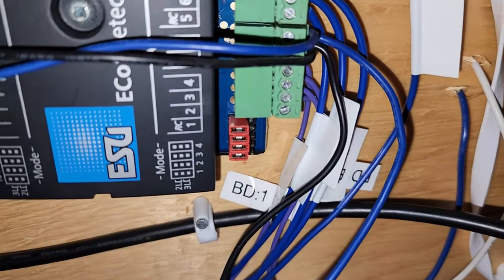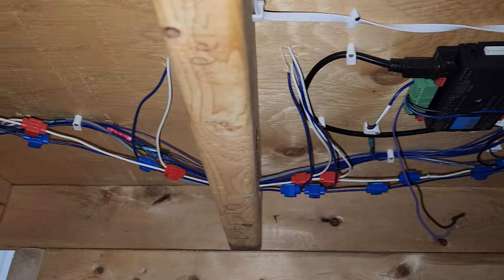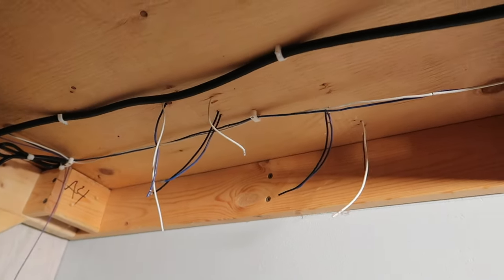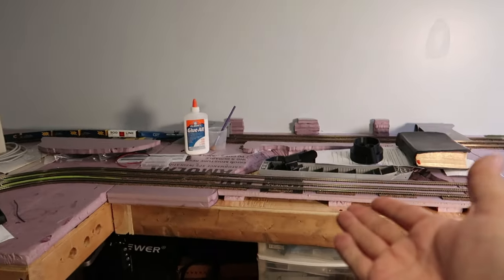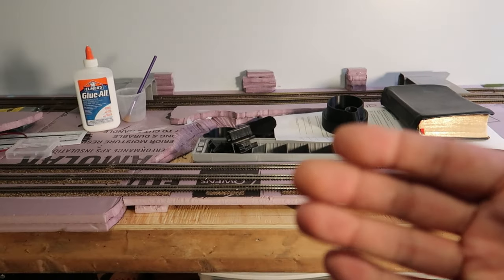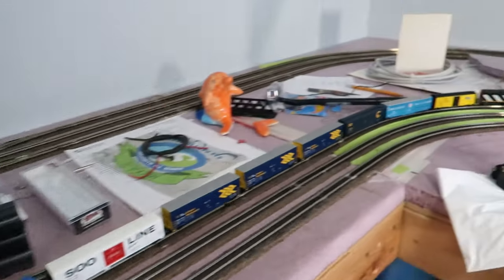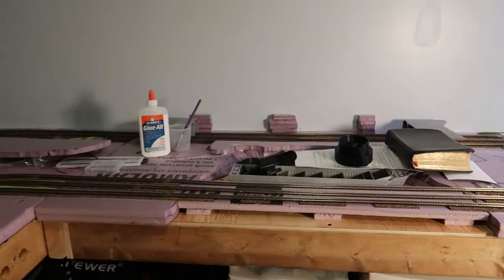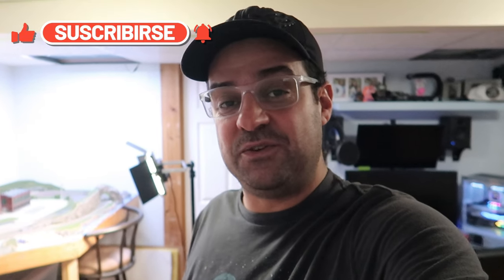Connecting Track & Wires - Rebuilding Arcadia Pt. 4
Welcome back! Today marks an exciting milestone in our N Scale model railroad journey as we put the finishing touches on laying the track and embark on the momentous task of testing the first loop. It's been a labor of love, and we can't wait to share this progress with you!

In this video, you'll witness the culmination of our efforts, from meticulously laying the N Scale track to ensuring every detail aligns perfectly. We're thrilled to showcase the first loop in action, a significant achievement for any model railroad enthusiast.

Whether you're a seasoned model railroader or just starting out, there's always something inspiring about seeing a layout come together. Join us as we celebrate this moment and share our enthusiasm for the world of N Scale modeling.

Your support motivates us to keep growing our model railroad community!

Thank you for being a part of our journey as we continue to build, explore, and enjoy the fascinating world of N Scale model railroading. Let's dive into the action and test that first loop!

ATTENTION:
The opinions expressed in these videos are solely those of the presenter and should not be construed as factual or professional advice. The models showcased in this video are not toys, but intricately crafted, highly detailed miniature replicas of their real-life counterparts. We appreciate your choice to watch this video and hope you find it both enjoyable and entertaining.